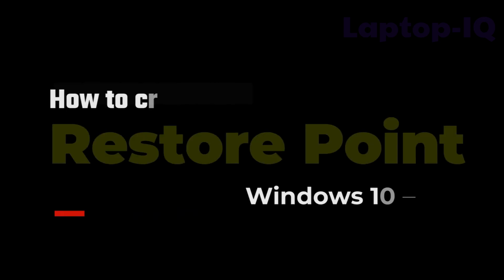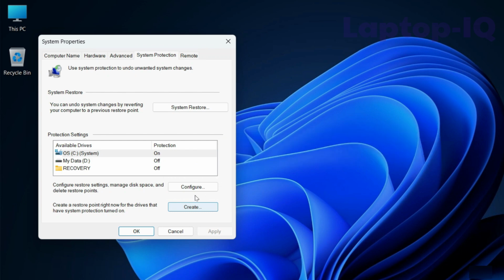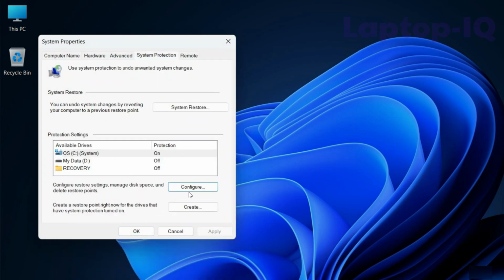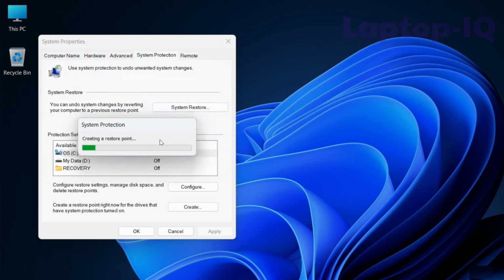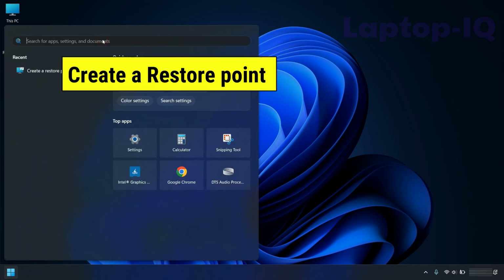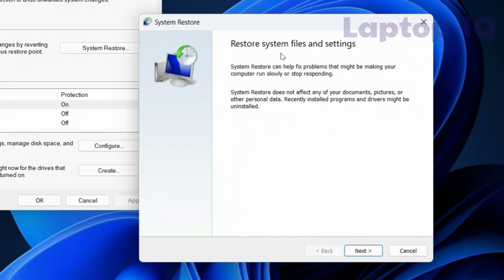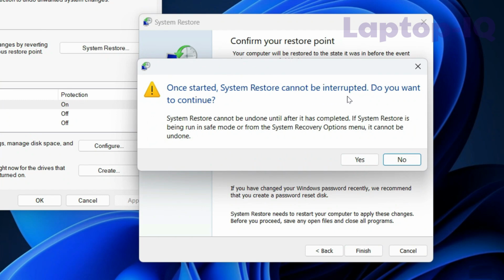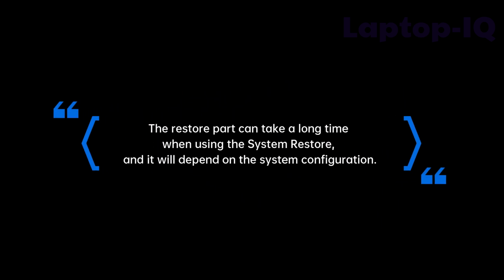NEVER Lose Your Data Again! How to Create a Restore Point in Windows 11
In this video, we'll walk you through the simple process of creating a restore point in Windows 11. A restore point is a backup of your system settings and files, allowing you to return to a previous state if something goes wrong after installing new software, drivers, or updates.

🔹What You'll Learn:
- What a restore point is and why it’s important.
- How to enable system protection in Windows 11.
- Step-by-step instructions on creating your first restore point.
- How to use your restore point to troubleshoot or undo changes.

🔹Why Create a Restore Point?
Creating a restore point is a smart way to protect your system from unexpected issues. If your PC starts acting up after a change, you can restore it to a point where everything was working fine.

📌 Steps Covered:
1. Open System Properties.
2. Enable System Protection (if needed).
3. Create a restore point manually.
4. How to name and organize your restore points.